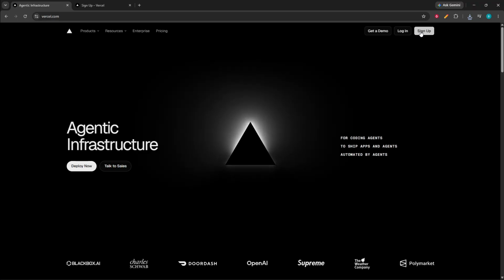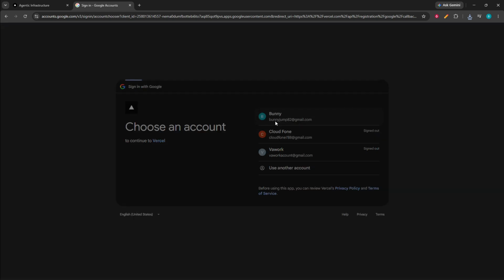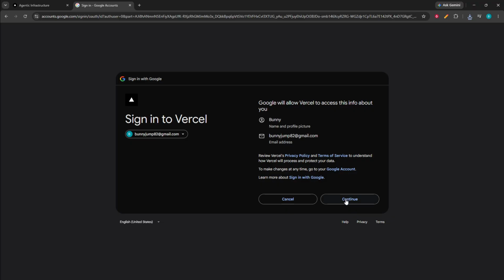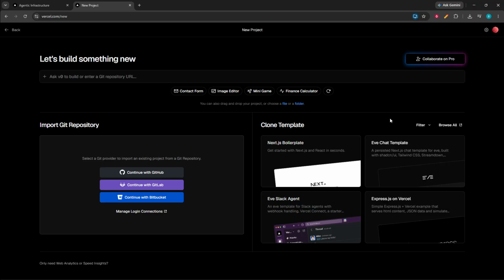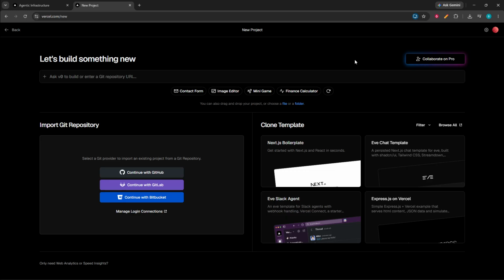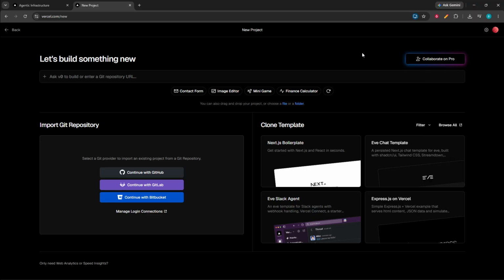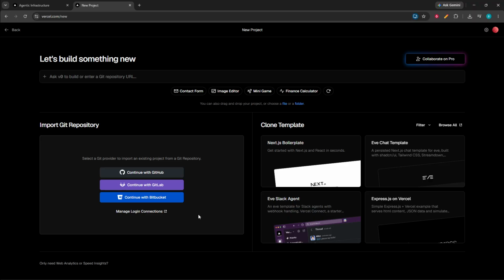How to Create a Vercel Account (Account Setup 2026)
Learn how to create a Vercel account step by step.

Perfect for getting started with Vercel and deploying modern web applications.